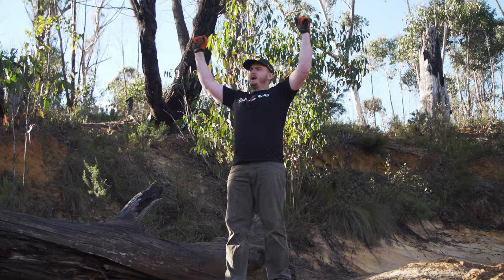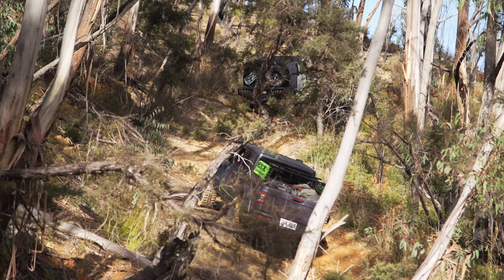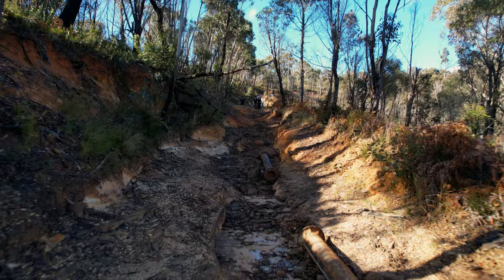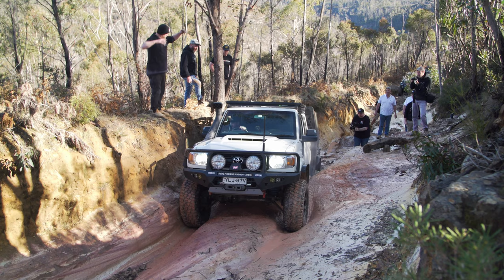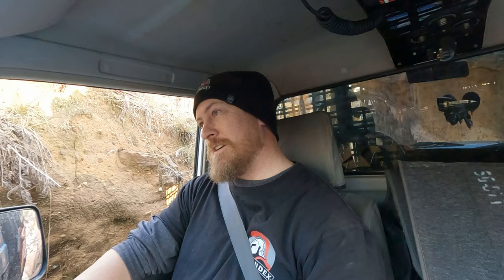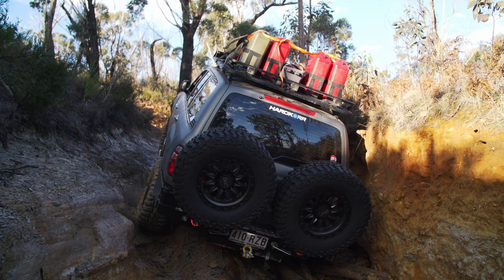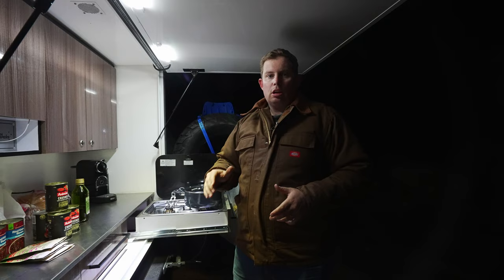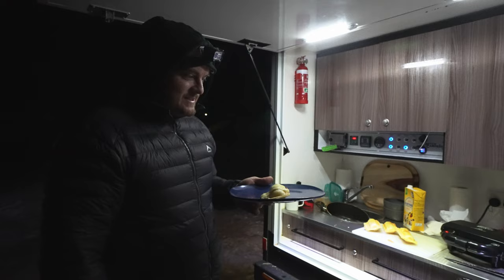4X4 TRIP TO LITHGOW NSW | TAKING ON THE PIPELINE TRACK | EPIC ADVENTURE IN LITHGOW NSW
Come explore Lithgow with us, located in the stunning Central Tablelands of New South Wales

If you're looking for an epic adventure, look no further than Lithgow.
This beautiful town is home to some amazing sights, including the one of the most insane campsites we have ever camped at - Lost City.
Come explore and see what all the fuss is about as the crew journey to the tracks to take on Pipe Line Track.

Production Crew:
Jake Galczynski - @jakegalczynski
Christian Simms - @simms.jpg
Ben Blanche - @mrbenblanche